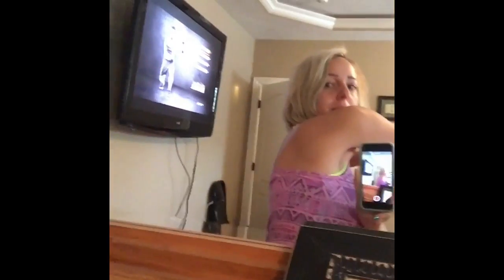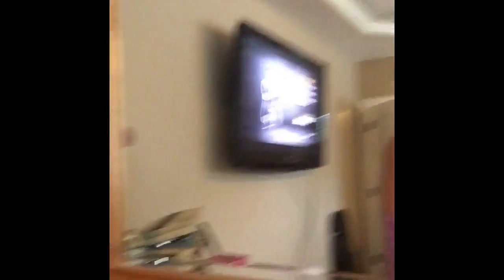The Master's Hammer- Max Hammer Strength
Quick (and HONEST) review of one of the workouts from "The Master's Hammer and Chisel" from Beachbody.

Honest review from a girl who just had a baby 5 months ago and is interested in getting back her body.

Interested in seeing more? Interested in your own real body transformation and getting rewarded for it?